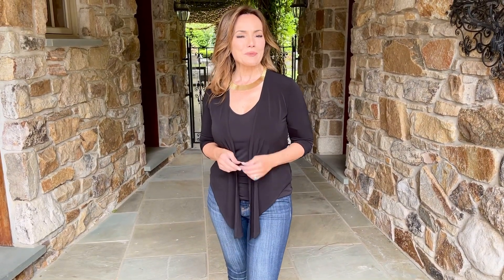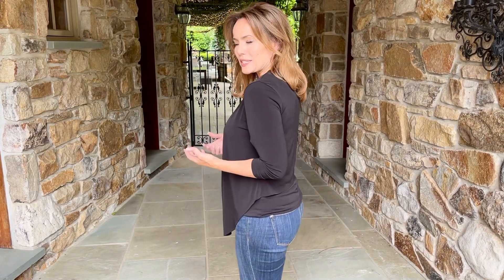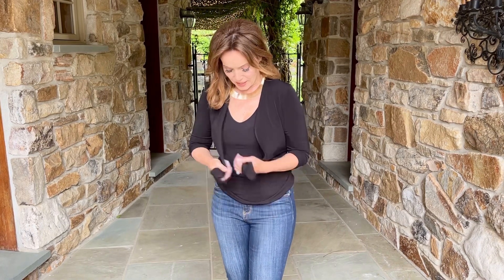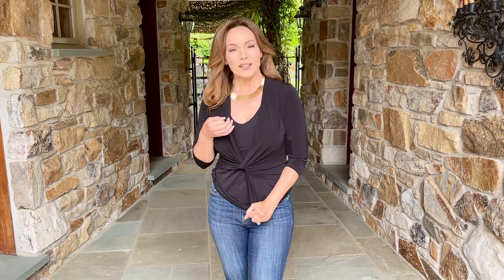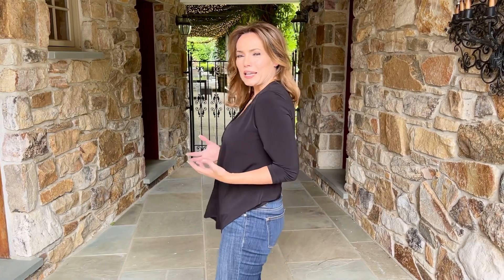Modern Soft Knit Tie Front Cardigan